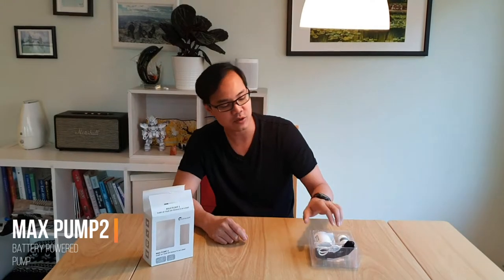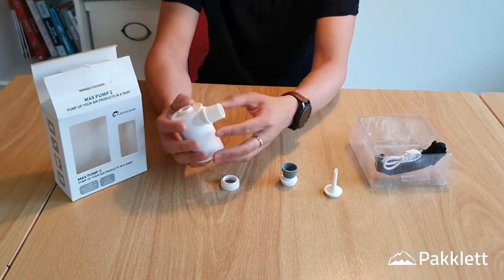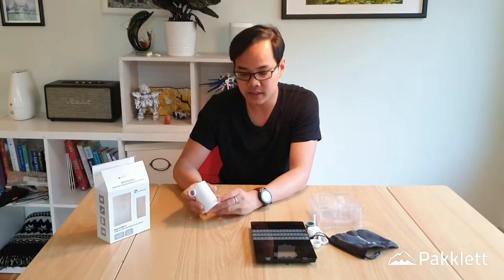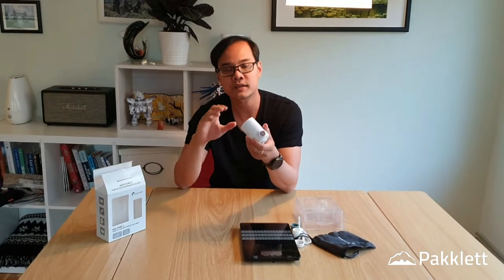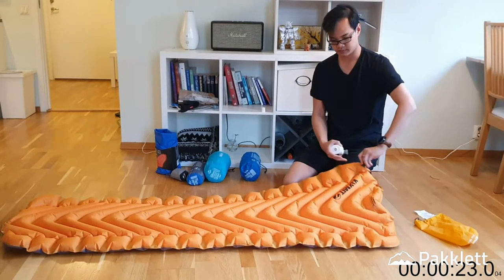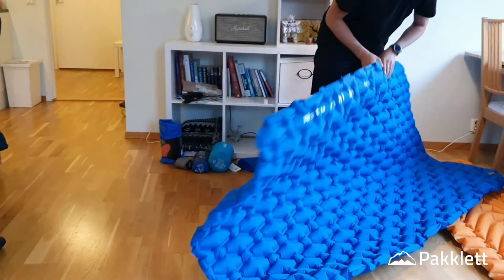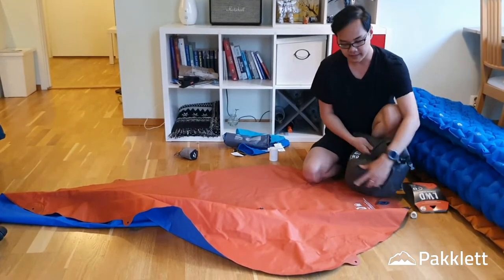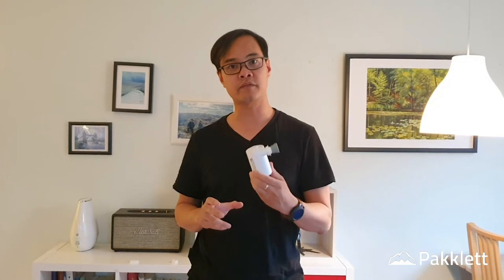Max Pump 2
Quick review of the Max Pump 2, a little small battery powered pump.